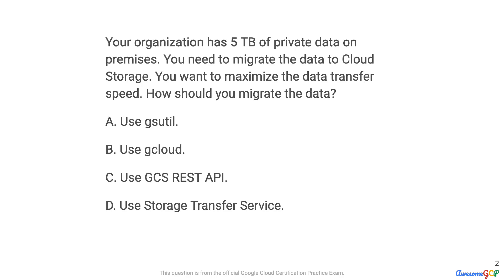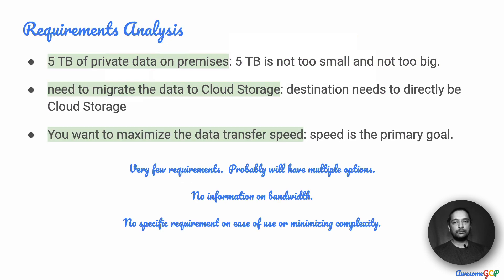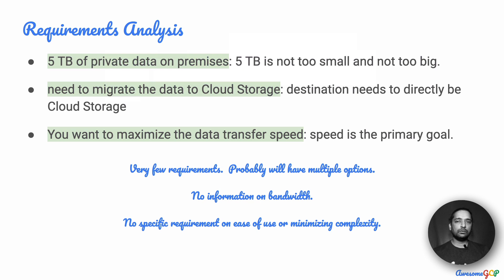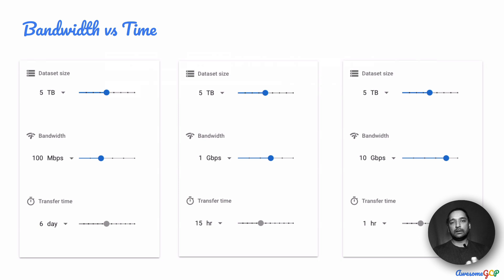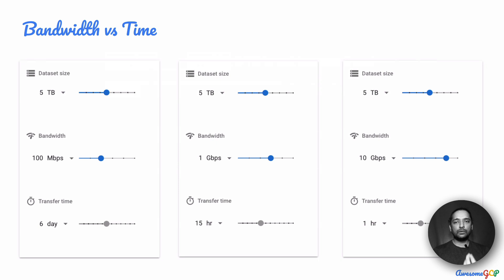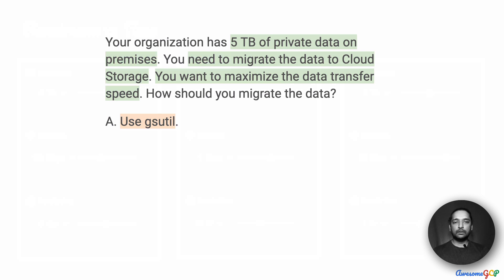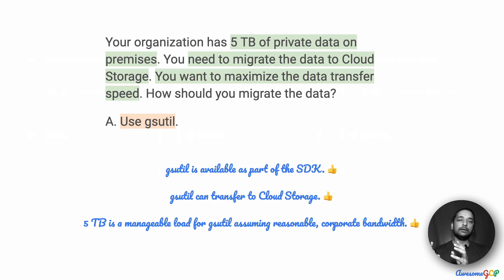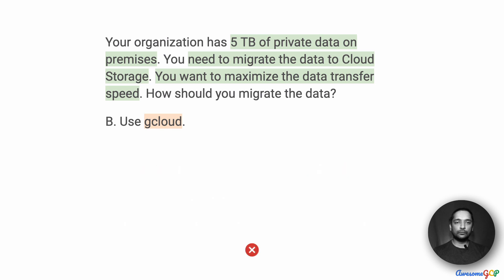PCA-11 Quick, GCP Professional Architect - gsutil, storage transfer service, gcloud, cloud storage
"Your organization has 5 TB of private data on premises."